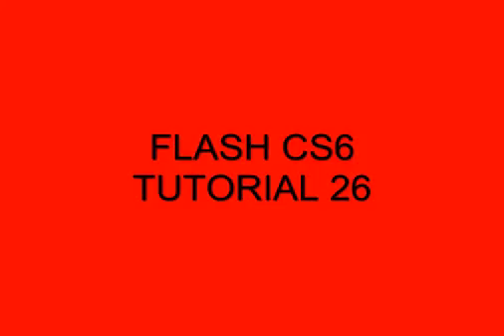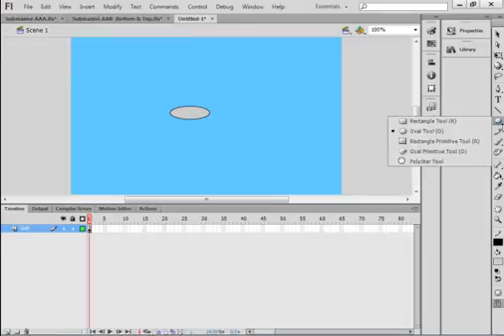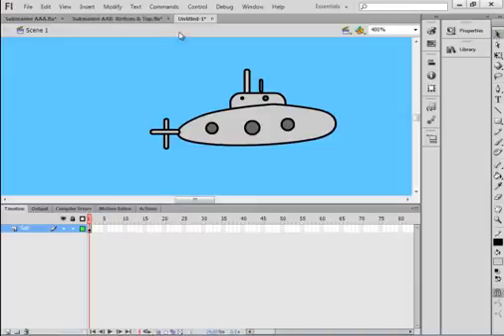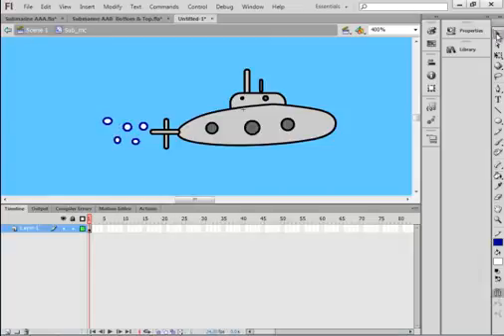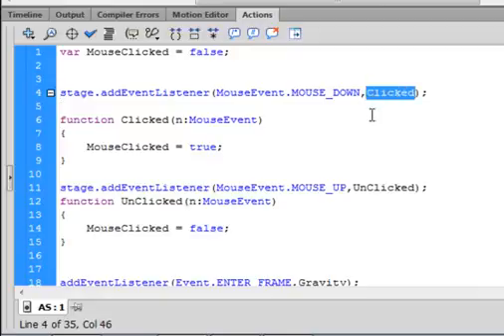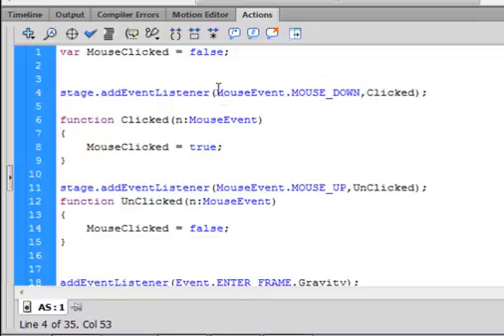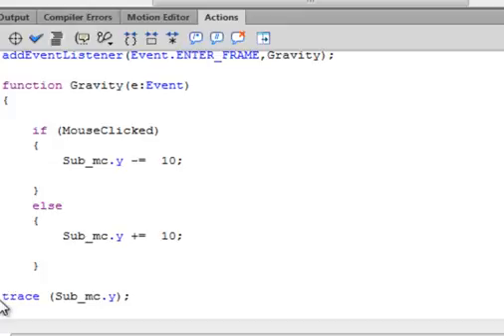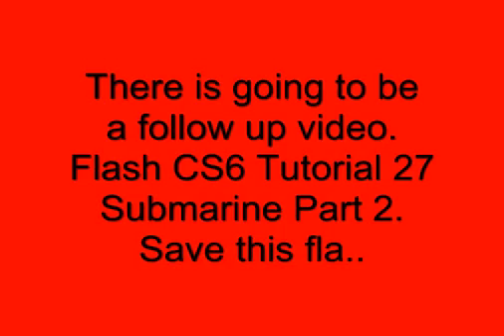Flash CS6 Tutorial 26 Submarine Game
Draw a submarine. Write the action script code to simulate gravity. Write the code to allow the submarine to overcome the forces of gravity. When the mouse button is not clicked the submarine will go down. When the mouse button is clicked the submarine will go up. This is the first of 3 or 5 videos to complete the game.